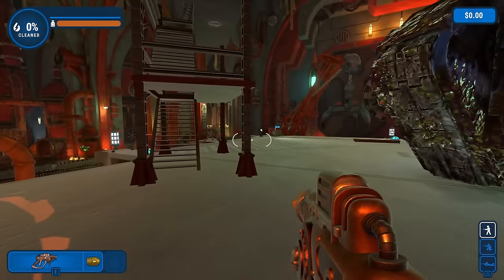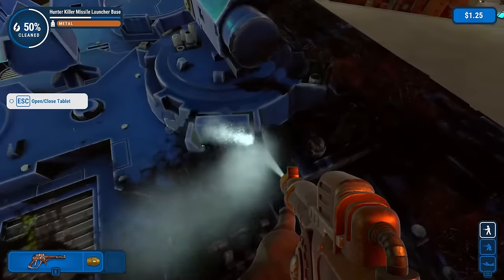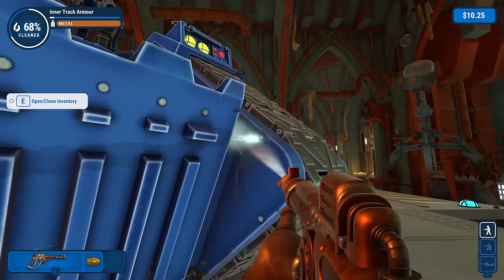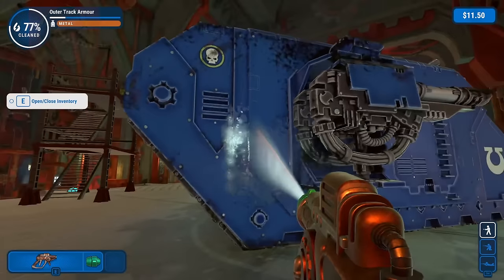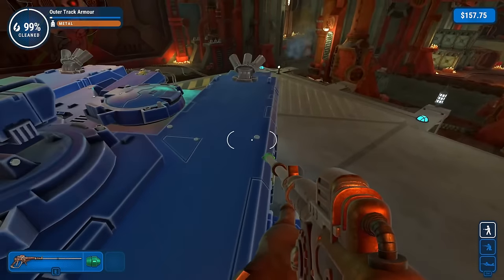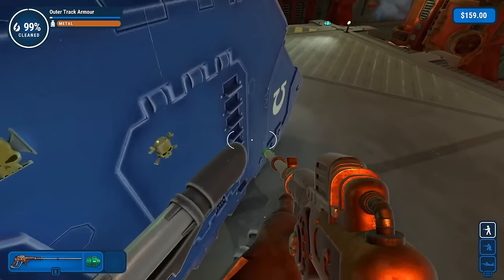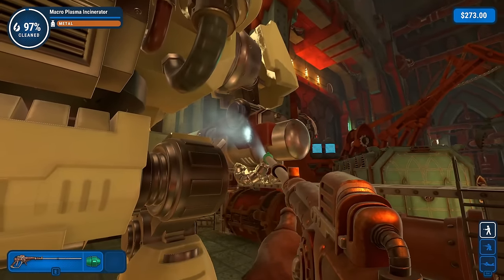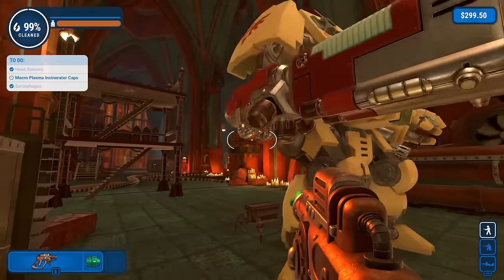Power Wash Simulator 40k Yes... Really...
I must ask myself if this joke hasn't gone a little bit too far at this point but oh well! Onwards we plunge!

This is a Sponsored stream as i was provided the game for free by Square Enix

Twitter for thearchcast!